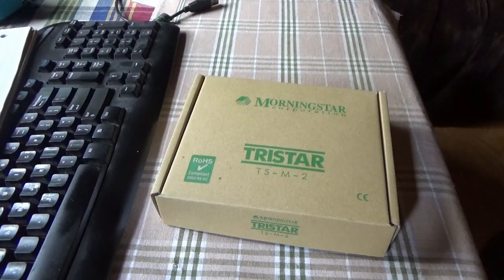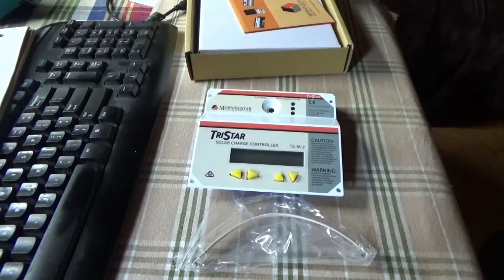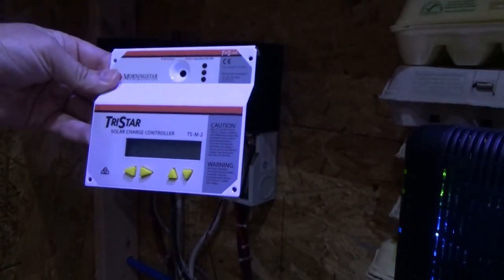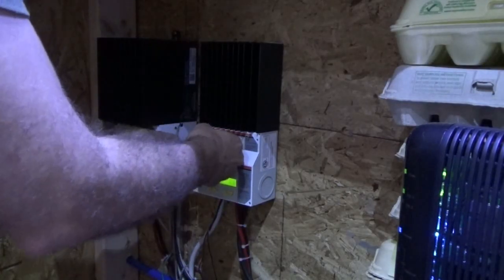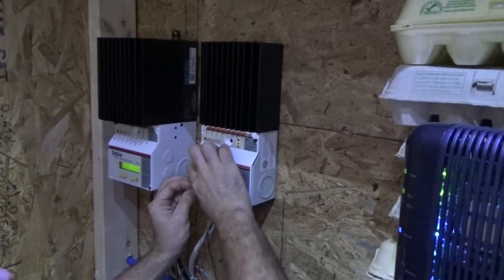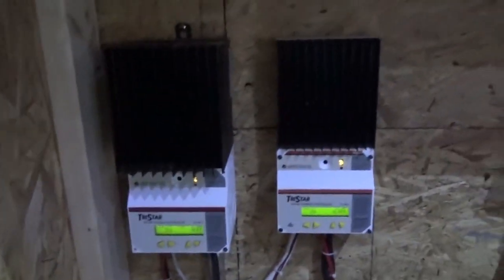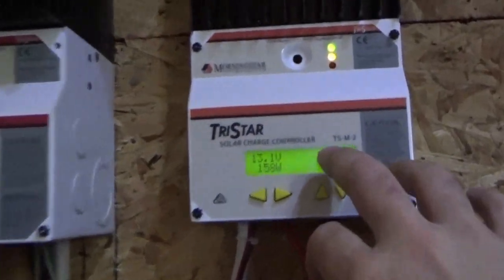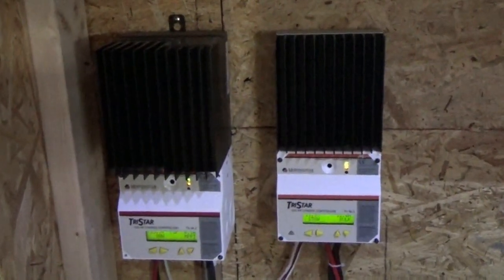Installing A Digital Meter On My Tristar Solar Charge Controller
This is a very simple project to install the Morningstar Tristar digital meter on the face of a Tristar solar charge controller.

Someone kindly sent me the meter to go with my new Tristar PWM solar charge controller. Up to this day I had no idea what was coming through the solar charge controller. I could switch the meter from the MPPT solar charge controller over to the PWM solar charge controller but then I would have no instant status update on that one.

My solar charge controllers are my off grid TV. I look at them multiple times per day. I have lived off the grid for 3 years now and I still look at my charge controllers and battery status many times per day. It is important to know how much power is coming into your home and how much you are using so you do not damage your batteries.

To install the Morningstar TS-M-2 digital meter you simply remove the original face plate on the solar charge controller.

Then plug in the little wire that comes with the meter into the solar charge controller. This looks like a short phone plug.

Next plug the other end of the wire into the digital meter. Plug it into the port labeled "Tristar".

Now your digital display should be on and should say "Searching. "

In a minute or so it should be showing the status of your battery bank and solar panels.

Now run the wire inside the solar charge controller so it is out of the way and screw the new digital display onto your Tristar solar charge controller.

This is the same meter for the MPPT and the PWM solar charge controllers.

Thank you to my friend for sending this to me. It will very much improve my ability to monitor my power usage here in the off grid tiny house on wheels.